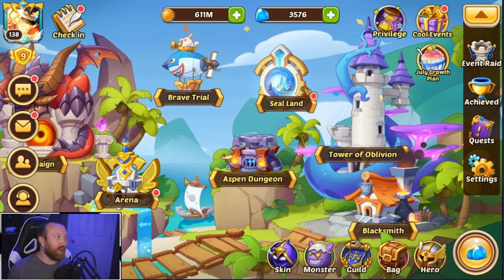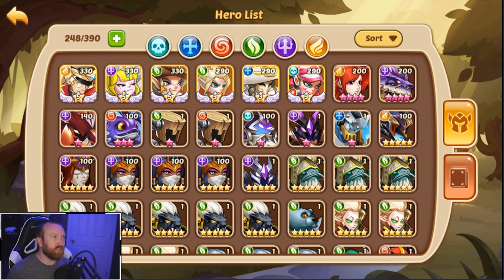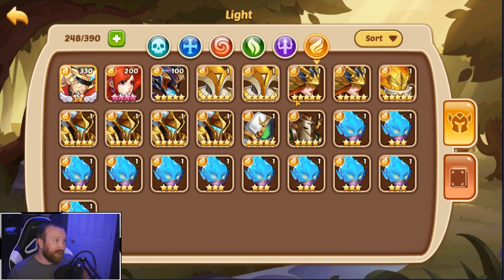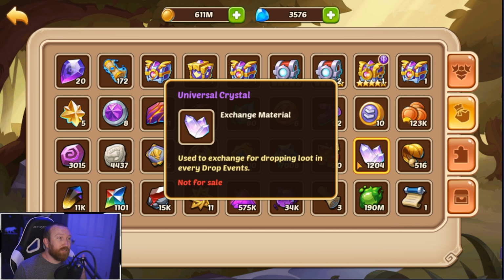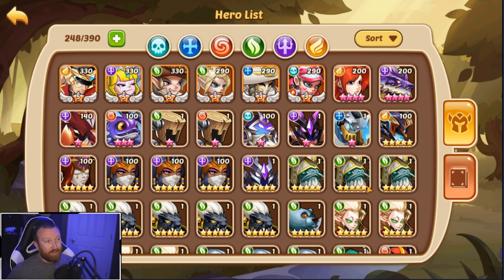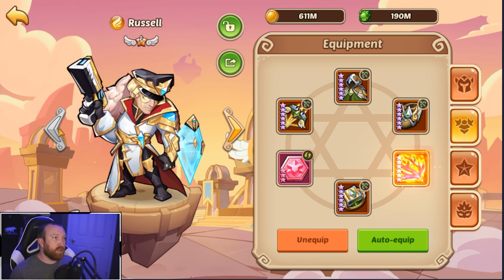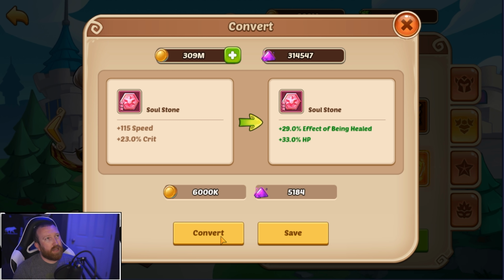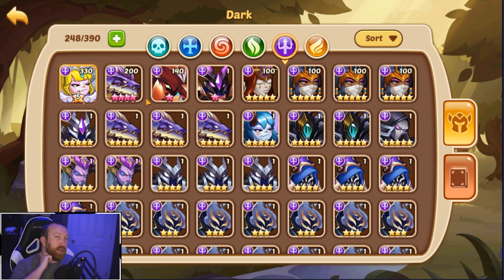Idle Heroes - Account Tune-Up iLogician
Hey everyone, we are back with another account tune-up. We are revisiting iLogician's account and as you see we have multiple E3 projects in the works which I usually say don't do. With the Sherlock PO event coming up, this account is primed to get their E5 Sherlock up and running!